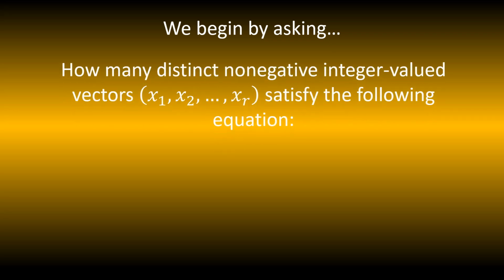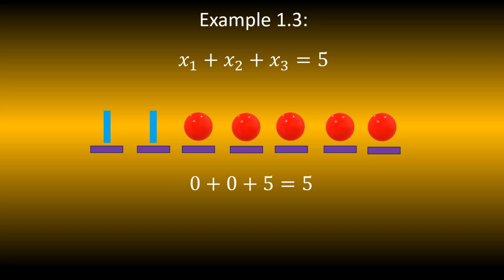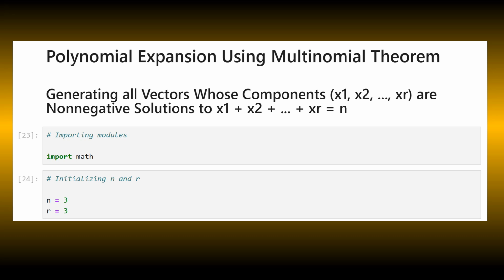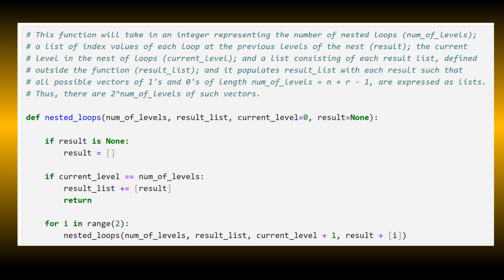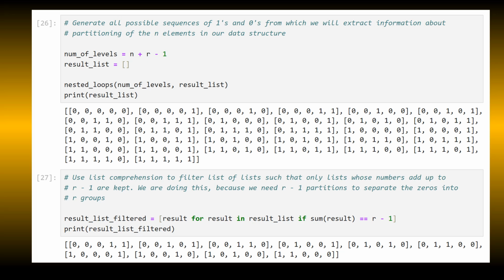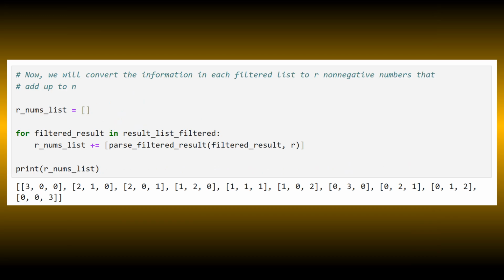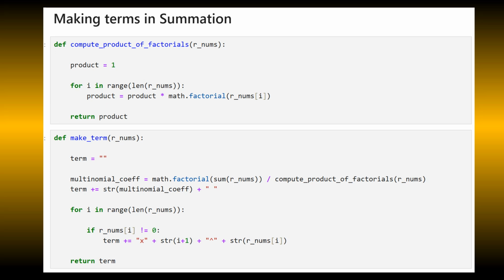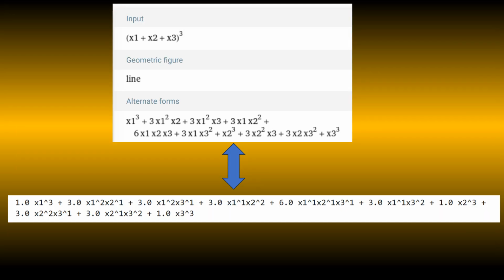Writing a Python Program that Computes the Multinomial Theorem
In this video, I share my Python program that I wrote that computes the Multinomial Theorem